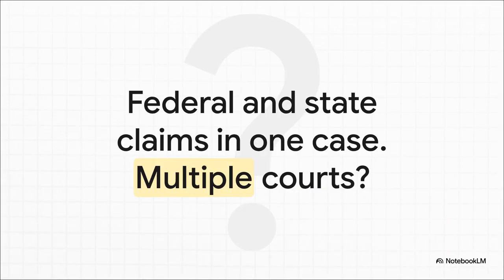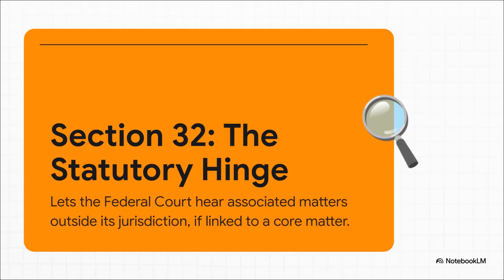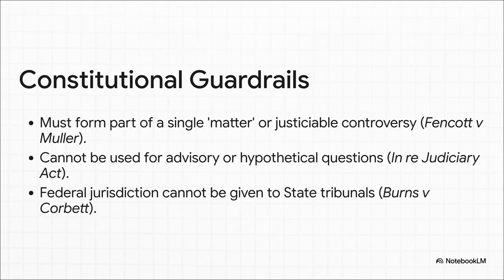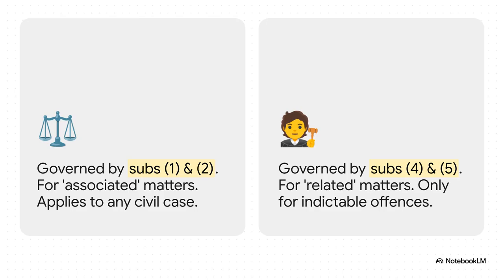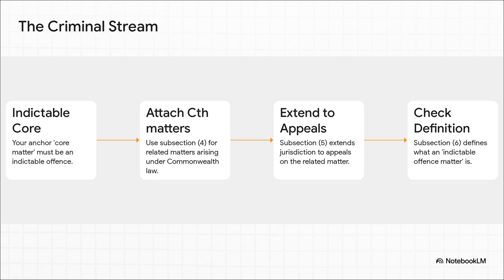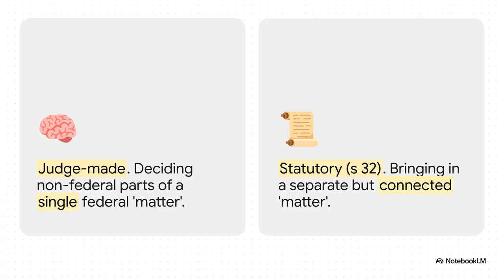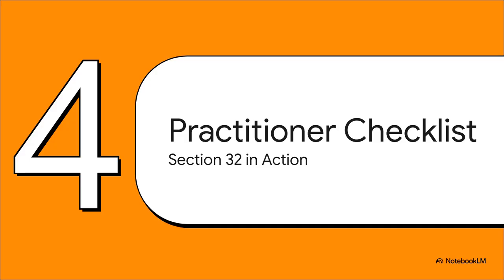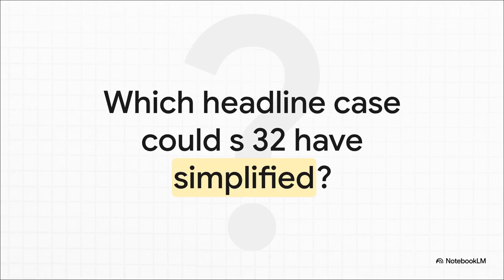Section 32 of the Federal Court Act: The “One Controversy” Superpower of the Federal Court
Section 32 is the hinge that lets the Federal Court deal with the *whole* dispute when a federal “core matter” is already before it—so the controversy isn’t carved up across different courts. It does this in two distinct streams:
**(1) Civil stream (subs (1)–(3))** — if a civil core matter invokes Federal Court jurisdiction, the Court can also determine **associated** civil matters (and appeals about them). This stream switches **off** if the core matter is an indictable offence matter. &x20;
**(2) Criminal stream (subs (4)–(6))** — where the invoked core matter is an **indictable offence matter**, the Court can determine **related** federal matters arising under Commonwealth law (and appeals about them). The civil-stream mechanism doesn’t apply here. &x20;

Everything operates only **to the extent the Constitution permits**. The add-on must form part of a single justiciable “matter,” and the Court can’t be handed State jurisdiction by statutory say-so. Focus on substance, not pleading labels: look at parties, transactions, and interdependence of issues to see if it’s truly one controversy. &x20;

On **appeals**, the tail follows the dog: extra appellate jurisdiction travels only with the associated/related slice of the judgment—no roving brief for unrelated issues.&x20;

**Accrued jurisdiction vs s 32?** Accrued jurisdiction (judge-made) lets the Court decide all issues within a single federal controversy, even if many are governed by non-federal law. Section 32 (statutory) is used to pull in *separate but connected* matters—still within the constitutional “single matter” fence line. Rule of thumb: if it’s the same controversy, accrued jurisdiction often suffices; if it’s a connected controversy that isn’t otherwise within jurisdiction, reach for s 32. &x20;

**Key moving parts to explain on-screen:**

* **Core matter (civil)** → bring in *associated* civil matters; applies on appeal too.&x20;
* **Core matter (indictable)** → bring in *related* federal matters; civil stream is excluded; applies on appeal too.&x20;
* **What counts as an “indictable offence matter”** → where proceedings would be an **indictable primary proceeding**.&x20;

**Why this matters now:** Parliament has expanded the Federal Court’s criminal jurisdiction in recent years (notably in 2024 for ASIC-remit offences). That makes the indictable-offence pathway in s 32(4)–(5) far more operational—especially for complex corporate crime where civil and criminal strands interlock. &x20;

**Practitioner takeaways to highlight:**

* **Anchor first.** Identify and keep your federal core matter alive; if the anchor disappears, s 32 can’t prop up what’s left.&x20;
* **Pick the right stream.** Civil core → subs (1)–(2). Indictable core → subs (4)–(5) (and ensure the add-ons *arise under Commonwealth law*).&x20;
* **Prove association with facts.** Use the single-controversy factors (relationships, transactions, interdependence) rather than labels.&x20;

**One-liner for your viewers:**
*Section 32 is how the Federal Court keeps a multi-thread dispute together—civil or criminal—so long as everything truly belongs to the same constitutional “matter.”*&x20;